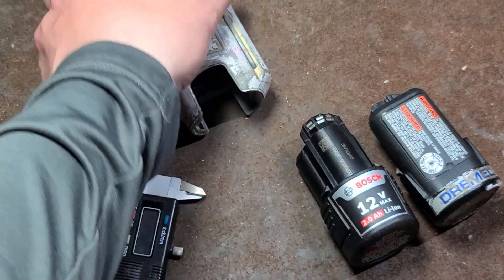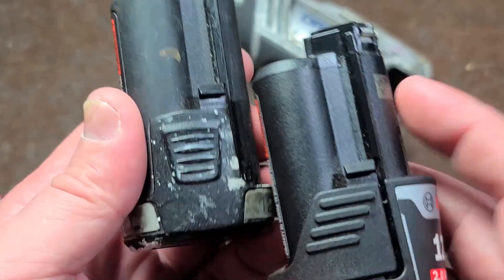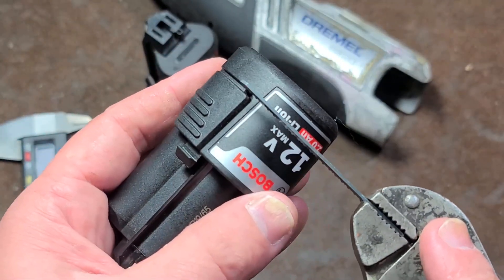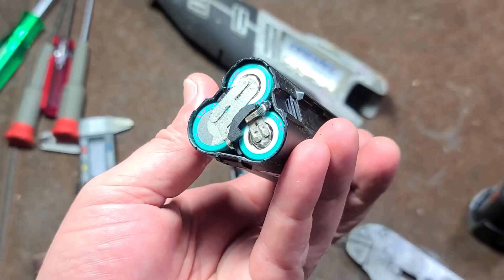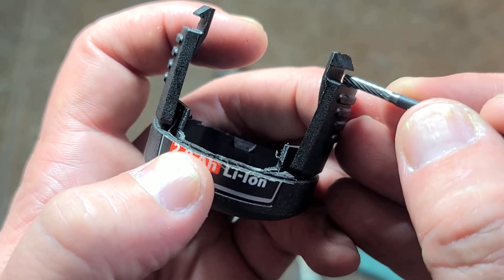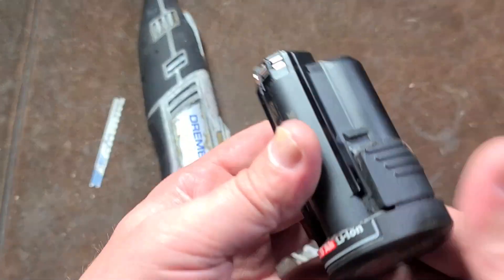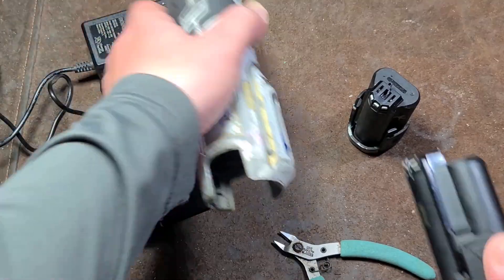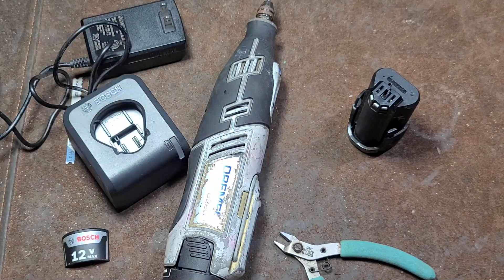Bosch To Dremel 12v Max Battery Compatibility Fitment Modification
Bosch Owns Dremel but the Bosch Branded 12v Max batteries have a different baseplate then the Dremel ones so they are not interchangeable although they can fit and operate in each others chargers meaning the battery center sections and terminals are the same just different baseplates. Frustratingly they do not sell battery baseplate to make it simple process of swapping them around so I made this video on what it takes to carve the bosch baseplate to work in the Dremel